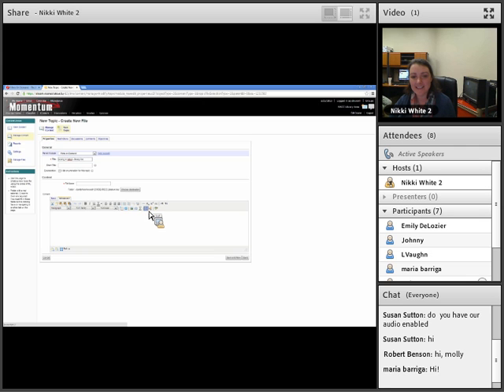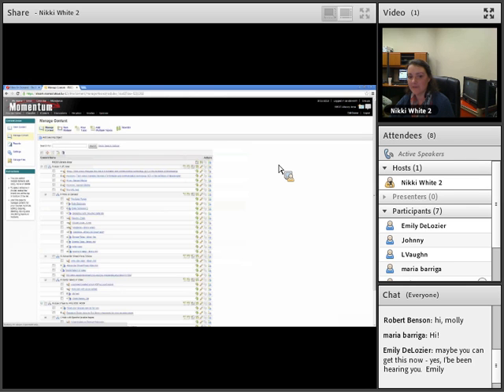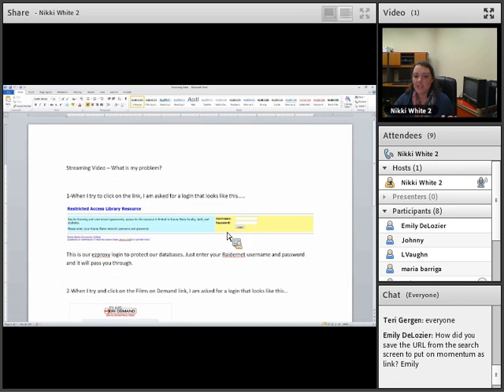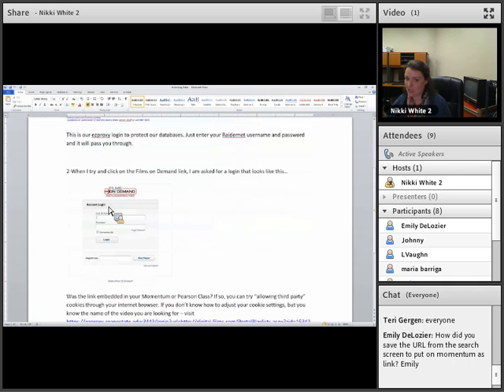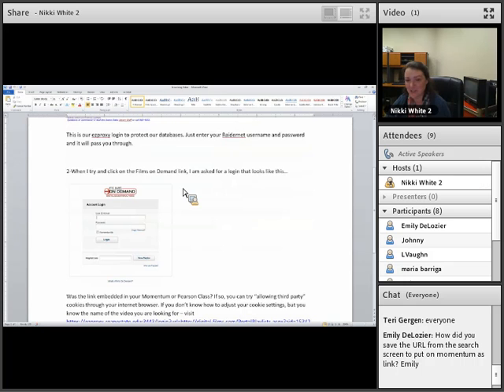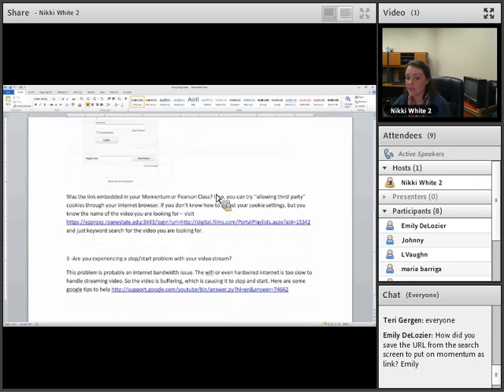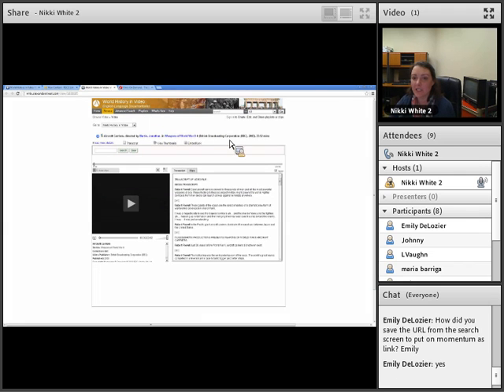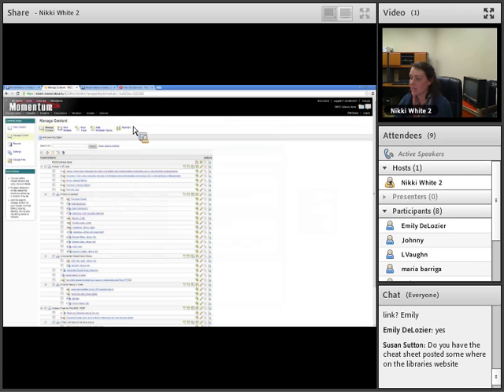Getting Videos Into Your Online Course